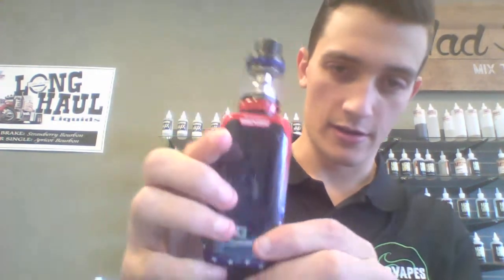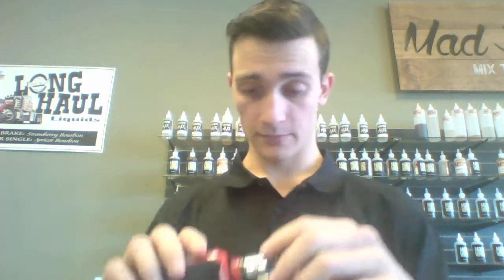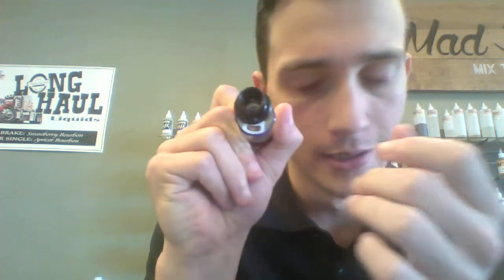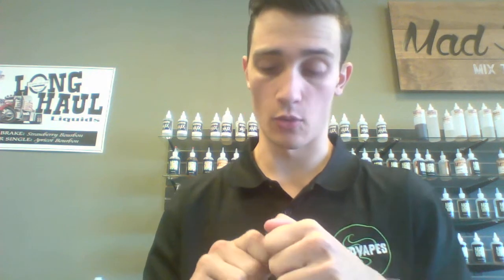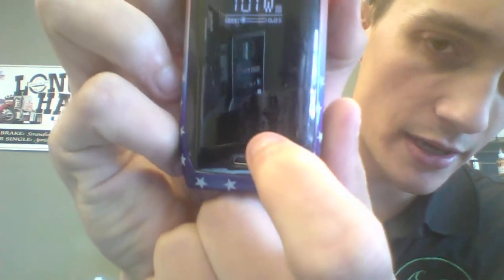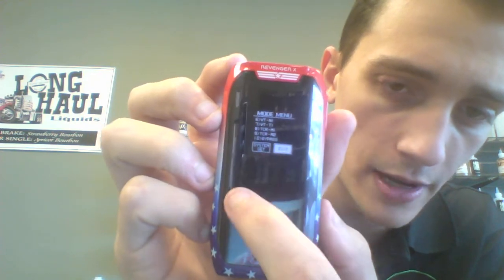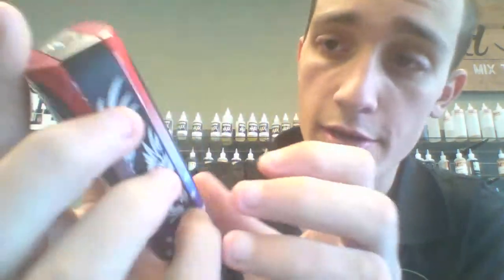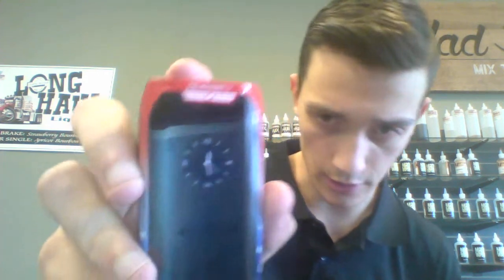Vaporesso Revenger X Kit(Limited Edition)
In this video we show of an absolutely stunning limited edition Vaporesso Revenger X!  (USA!USA!USA!)